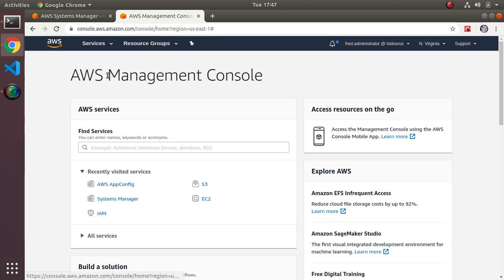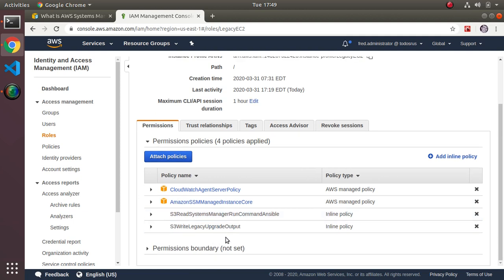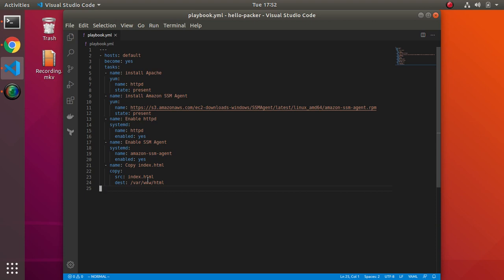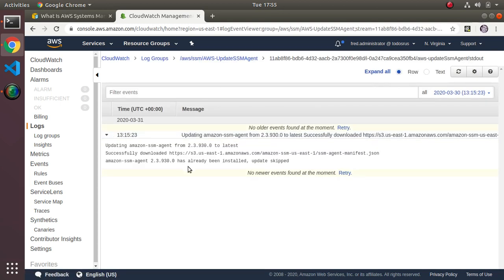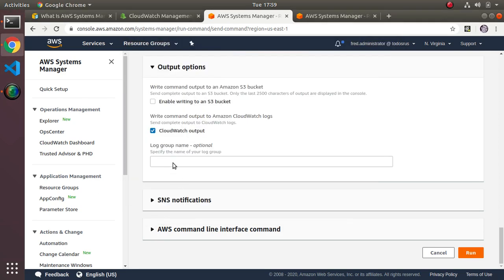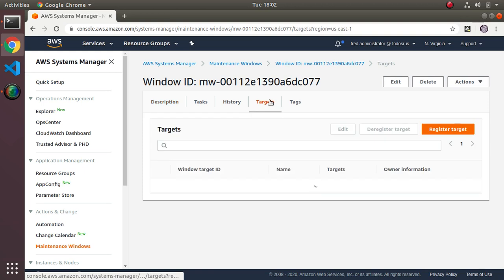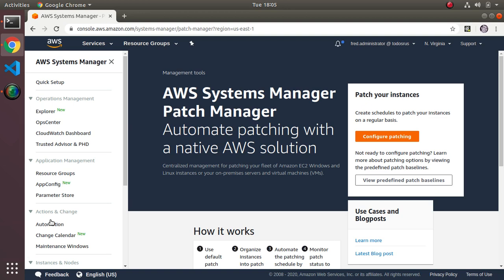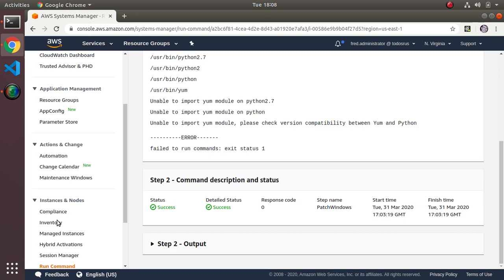An AWS Journey: EC2 Operations Automation with System Manager